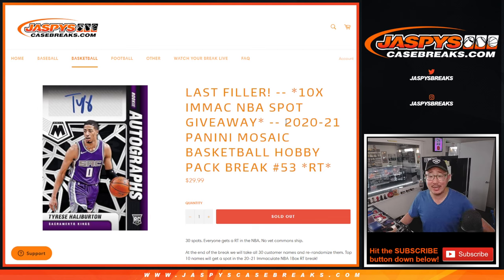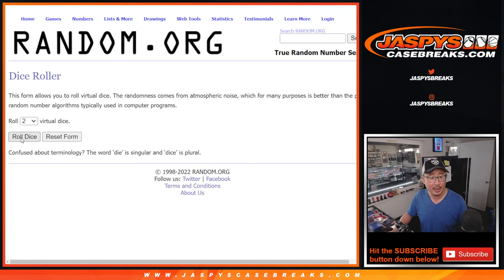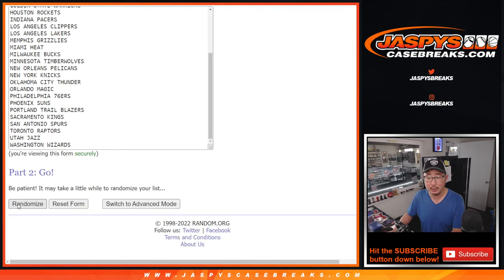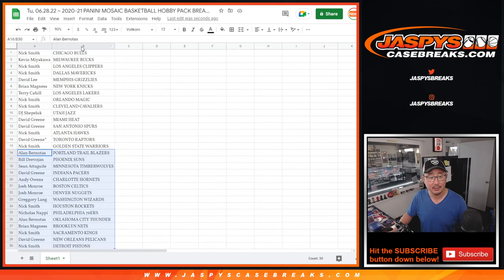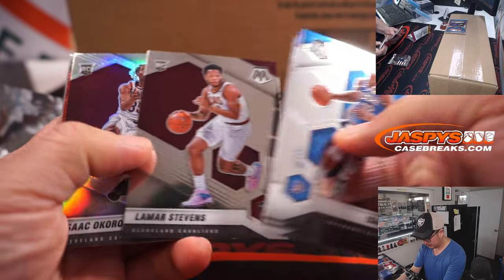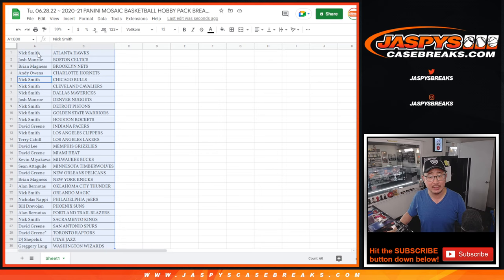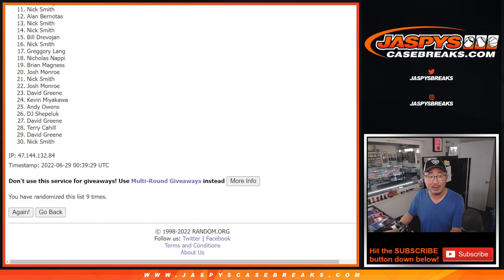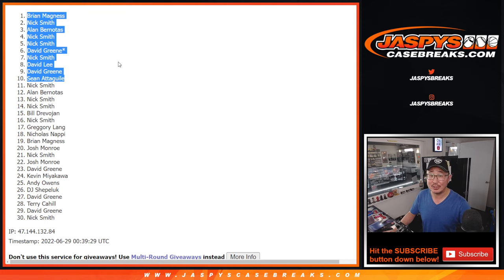Tu, 06.28.22 ~ 2020-21 PANINI MOSAIC BASKETBALL HOBBY PACK BREAK #53 *RT*